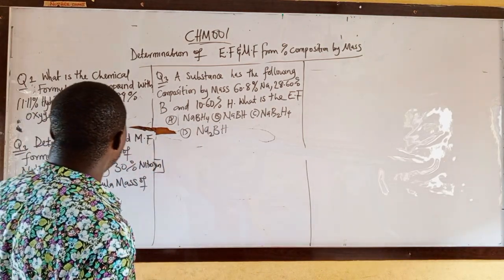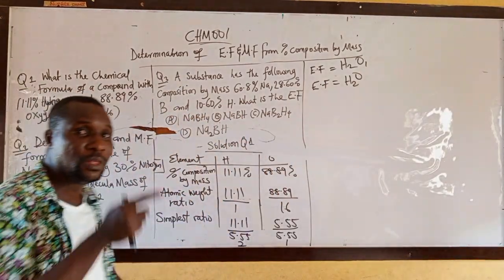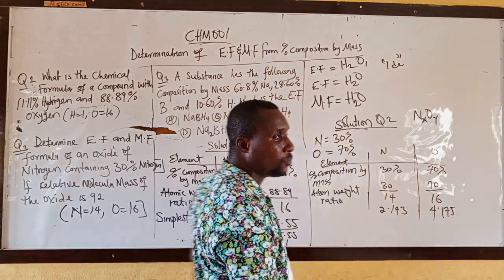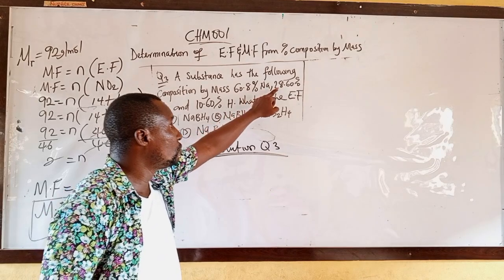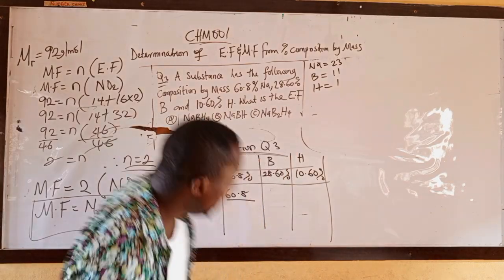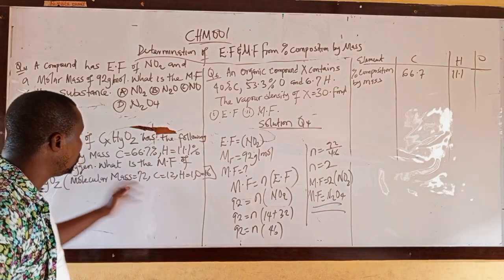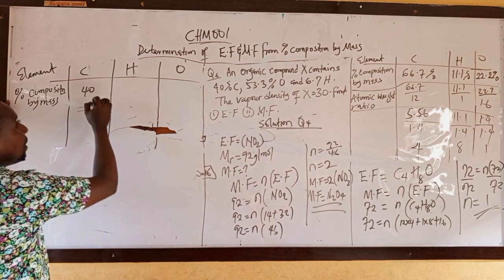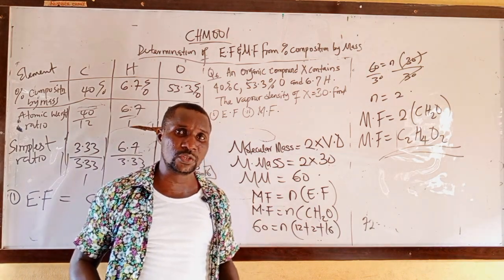EMPIRICAL & MOLECULAR FORMULA Part 2 | JUPEB | JAMB chemistry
Unlock the secrets of chemistry with this dynamic breakdown of Empirical and Molecular Formulas! Learn how to decode the simplest ratios and uncover the true structure of compounds. Perfect for students and science enthusiasts, this video makes chemistry easy to grasp with clear examples and tips to ace your next test.